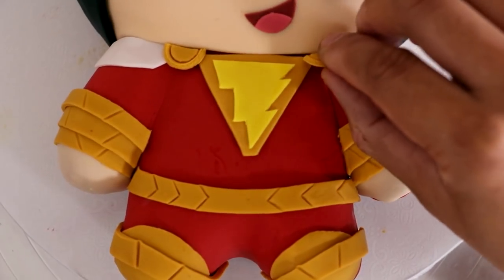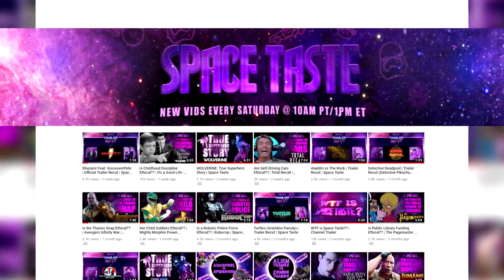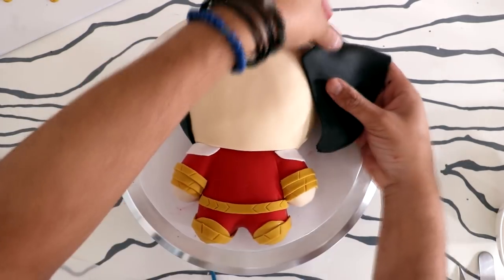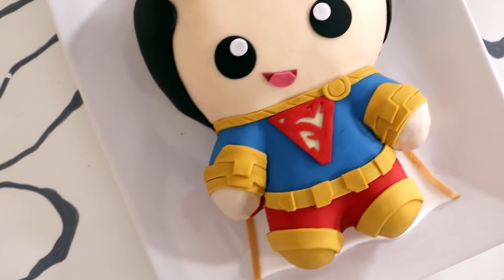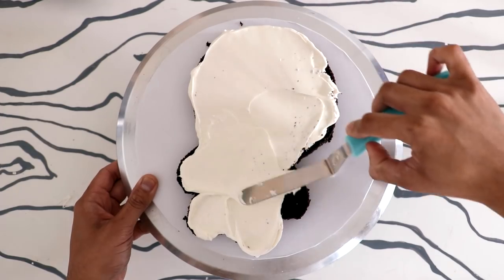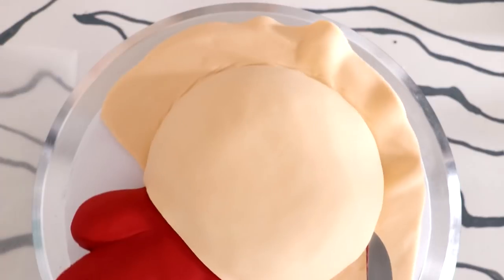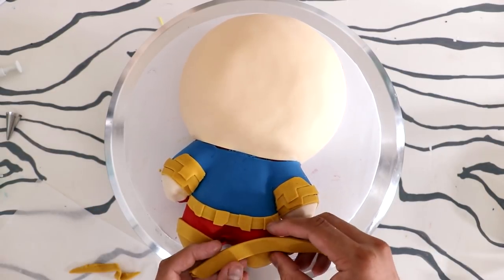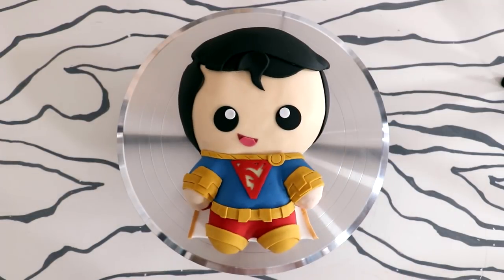Superman & Shazam Fusion Cake! | DC Cake Art | Koalipops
Superman fused with Shazam?! And in cake-form?!

I try to lean into the VLOG elements because I’m more interested in telling you why I created something rather than how. While many of my cakes are based on characters from Marvel, Disney, Horror Films, Pokémon, DC and other popular franchises I often bake and design my own original characters as well! The series on my channel include:

1) 30 Minute Cake Challenge: I try to make a cake character in under 30 minutes!
2) Cake Art Tutorials: I’ll turn your favorite characters into cakes! I cover Marvel, DC, Disney, animals, my own original creations & more.
3) Doll Cake Art: Much like my cake art, but with action figures & dolls!